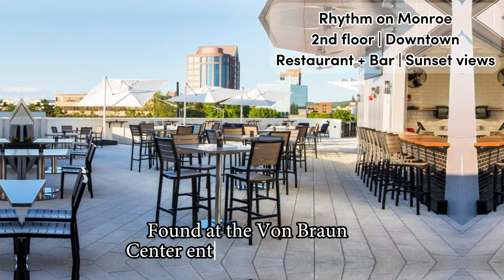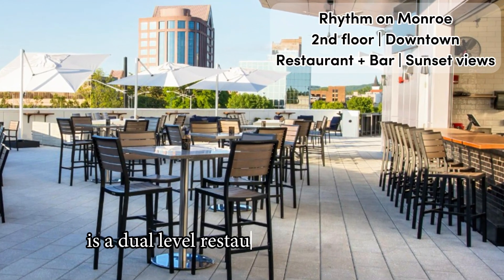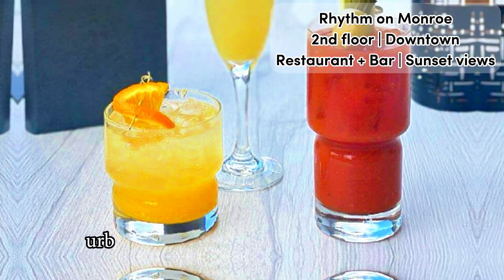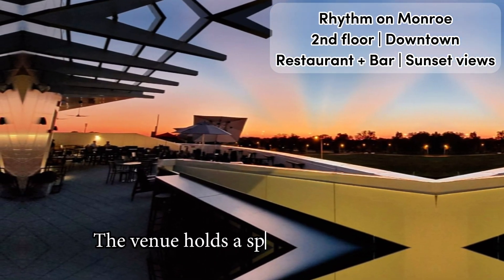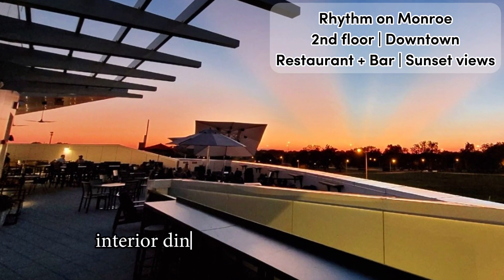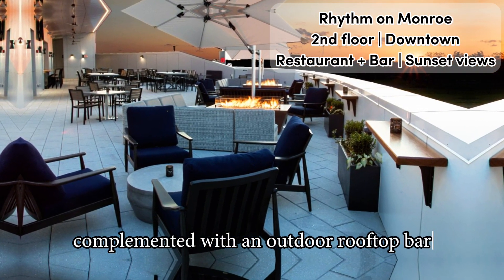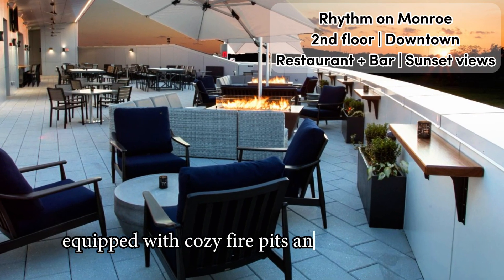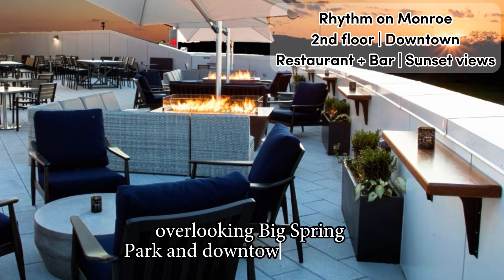Rhythm on Monroe in Huntsville - Review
Full video review of Rhythm on Monroe in Huntsville.

Unique restaurant and rooftop bar at the Von Braun Center.

Found at the Von Braun Center entertainment complex, Rhythm on Monroe is a dual-level restaurant and rooftop bar, offering delicious urban fare and a wide selection of drinks.

The venue holds a spacious downstairs interior dining room and outdoor patio, complemented with an outdoor rooftop bar, equipped with cozy fire pits and comfy seating, overlooking Big Spring Park and downtown Huntsville.

Downstairs you can enjoy a full menu of delicious urban fare, made with locally-sourced ingredients, while the rooftop offers bites and a much larger selection of drinks. From handmade cocktails to craft brews and a curated wine list.

The Rhythm on Monroe rooftop is the perfect spot to grab a drink while watching the sun set over Big Spring Park, or a pre-show cocktail before an event at the Von Braun Center. But there are also plenty of live music sessions right at the rooftop.

Reservations are possible for the restaurant downstairs, while the rooftop works on a first come, first served basis.